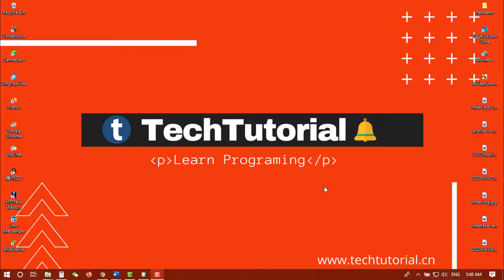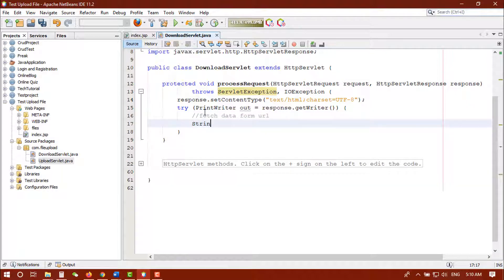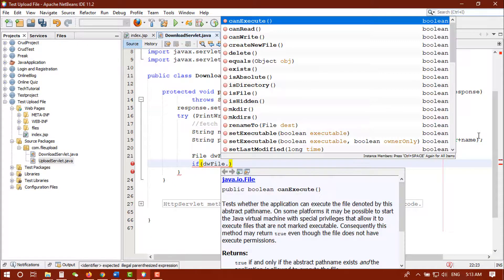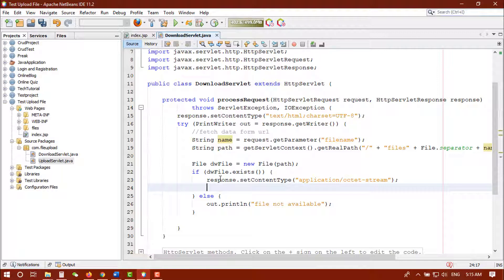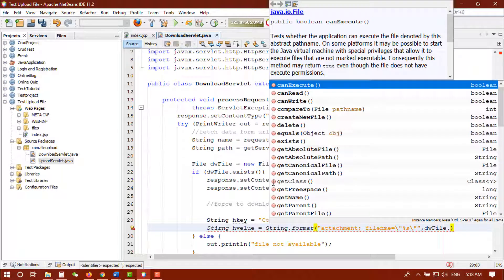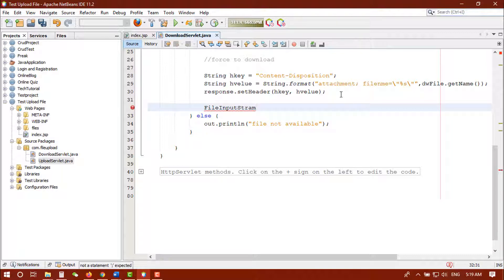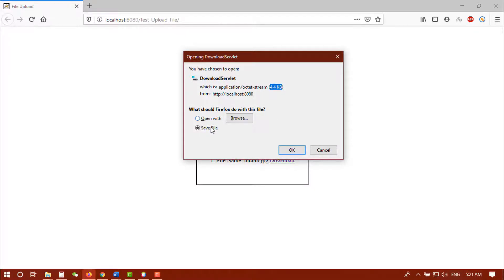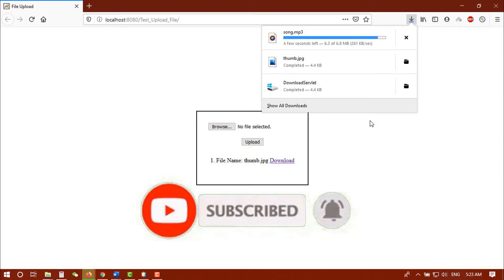[Java]File Download in JSP Servlet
How to download Files using Servlet and JSP in Java web application. This File download example can be written using JSP, and Servlet.

Tags
how to download file in jsp and servlet,
java servlet download file from server,
file upload and download in java servlet example,
download excel file in java servlet,
file upload in java servlet example,
download pdf file in java example,
java code to upload file from client to server,
file upload using jsp and servlet,
how to get path of uploaded file in servlet from jsp,
download file from local folder in java,
how to download text file in java,
how to download file from folder in java,
File Download Servlet,
Download Servlet,
java technologies
Java Servlet,

How to upload and download file using Servlet/JSP with database,
Uploading and downloading files from Database using Java Servlet,
Servlet Upload File and Download File Example,
Upload files to database using servlet,
Java servlet to download file from database,
File upload example using servlet and Jsp,
servlet file upload,
File upload servlet,
how to upload file in servlet,
File upload in java servlet,
File download servlet,